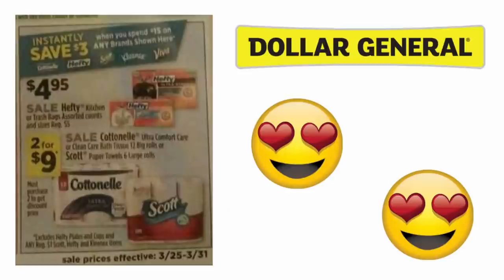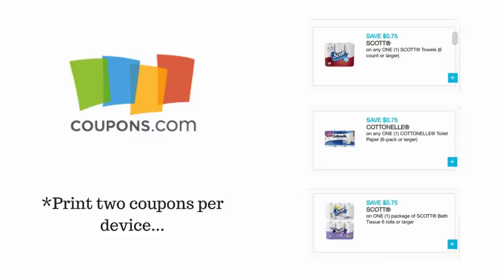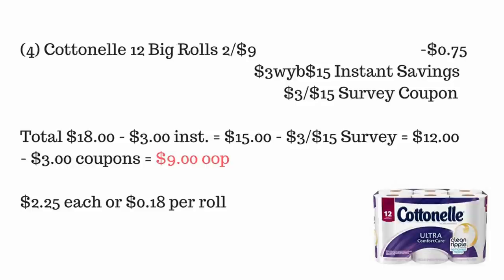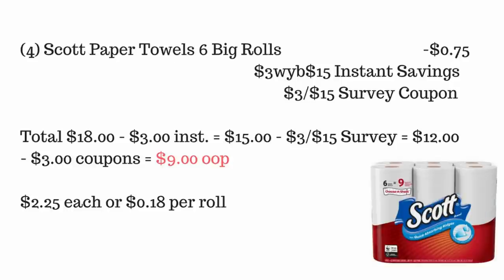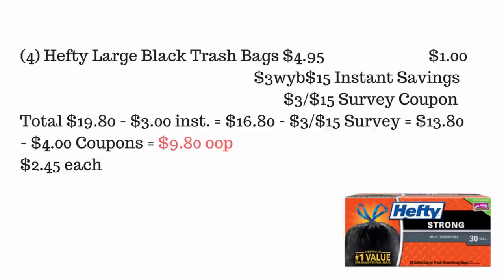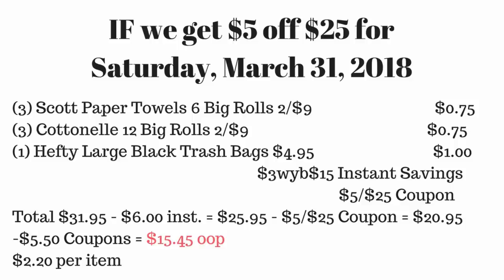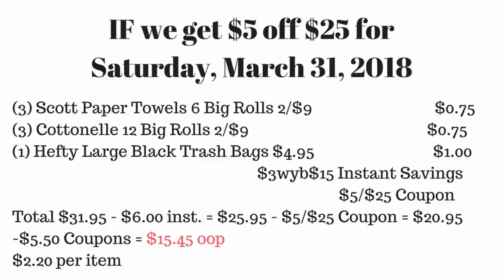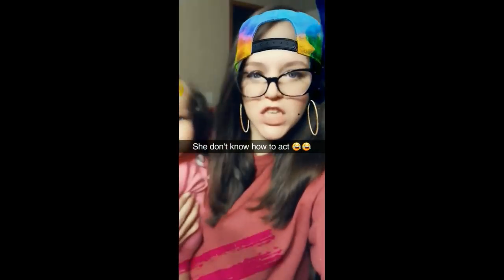Toilet Paper, Paper Towels, and Trash Bag Scenario's at Dollar General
Check out some of these awesome toilet paper, paper towels, and trash bag scenario's at Dollar General for the week of March 25 - March 31, 2018.

IMPORTANT UPDATE: You can order all coupons mentioned here on couponfleamarket.com as many are gone on coupons.com